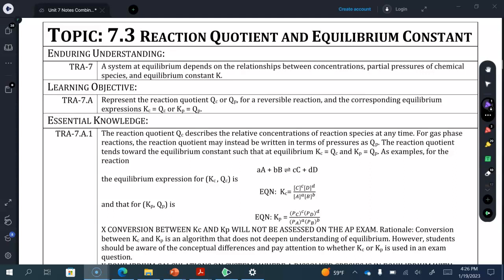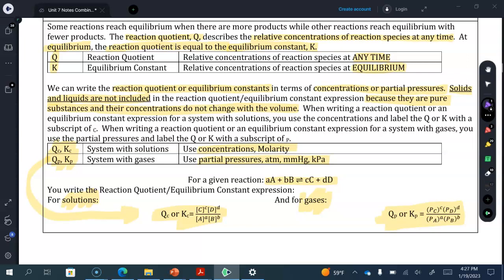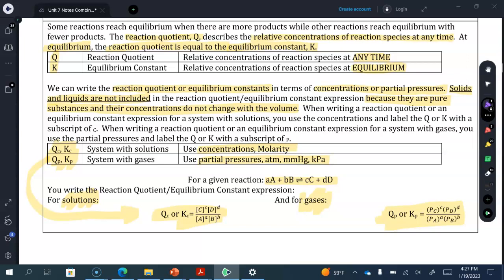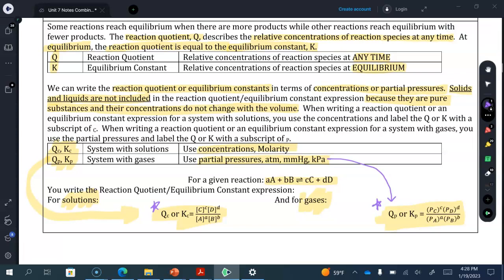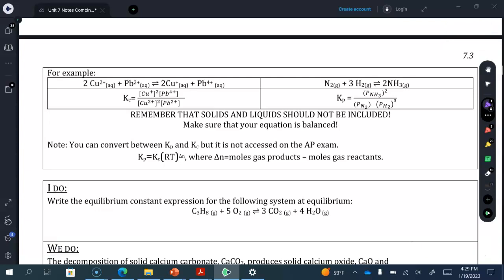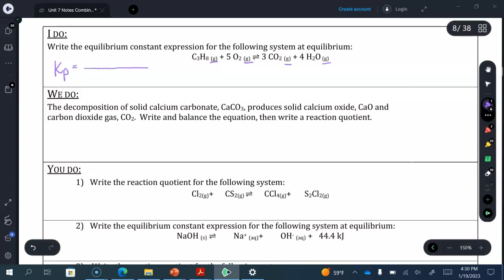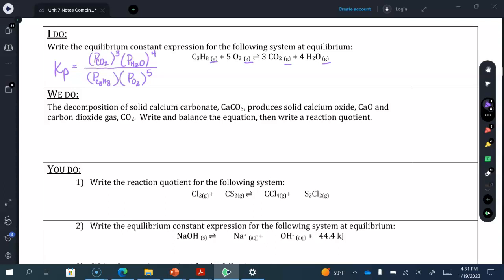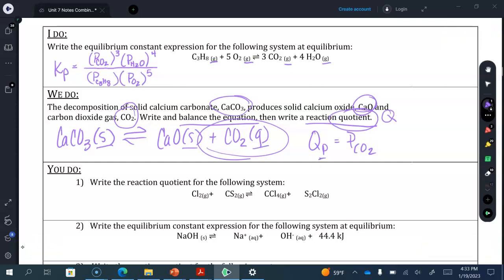7.3 Reaction Quotient and Equilibrium Constant